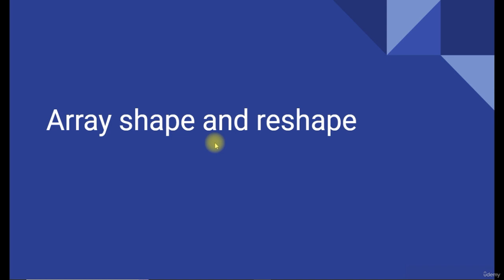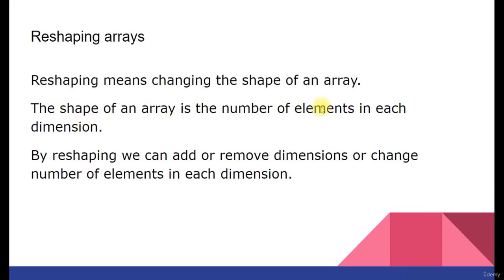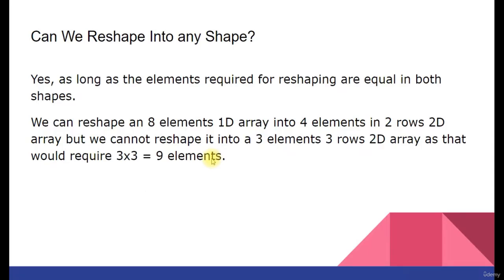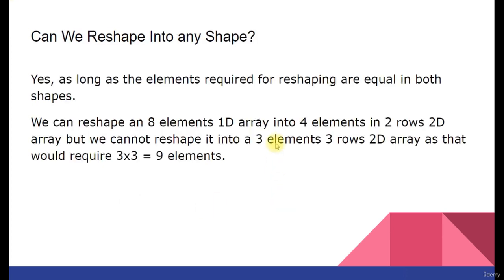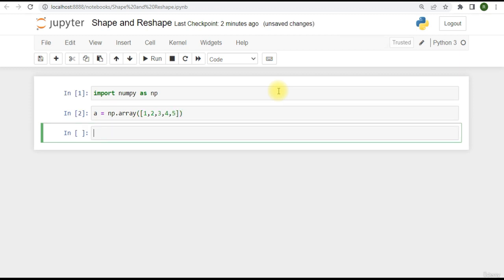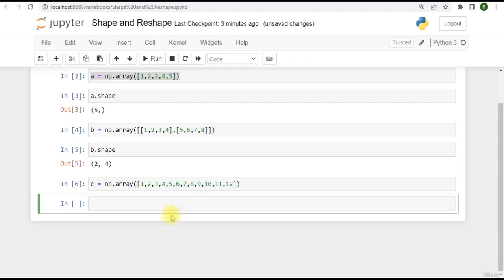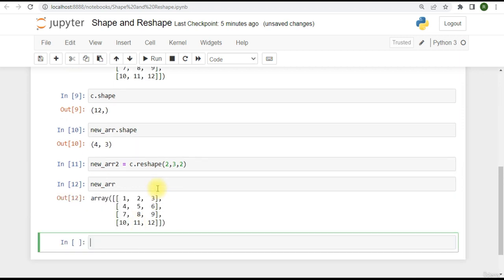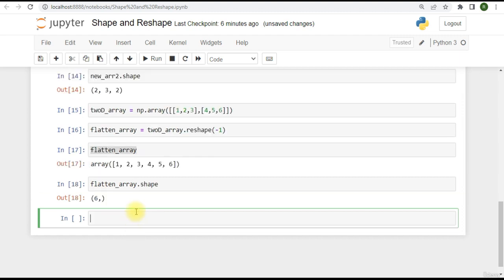Lecture #4: Shape and Reshape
Dive deep into the intricacies of reshaping arrays with my latest lecture video, 'Shape and Reshape'! Uncover the versatility of NumPy arrays as we explore techniques to manipulate dimensions, rearrange data structures, and optimize computational efficiency. Whether you're a data scientist, programmer, or enthusiast, this tutorial offers invaluable insights into reshaping arrays for enhanced data analysis and scientific computing in Python. Watch now to master the art of reshaping and unleash the full potential of your numerical data!